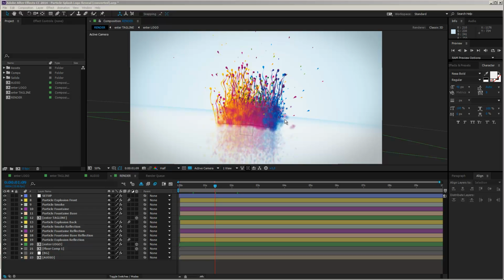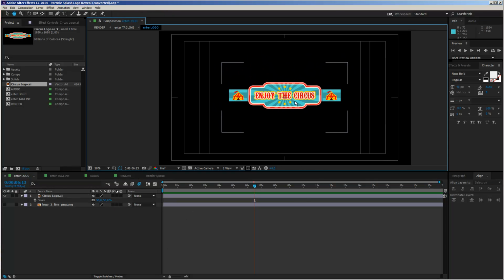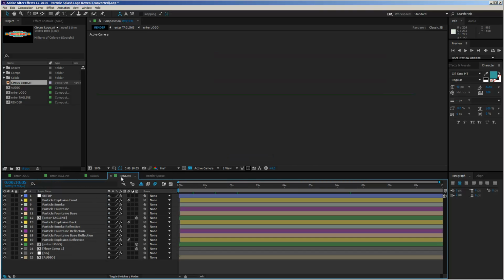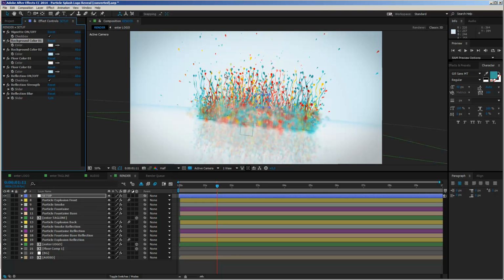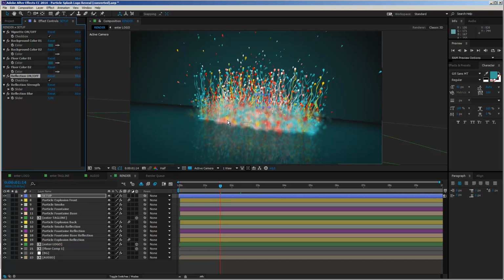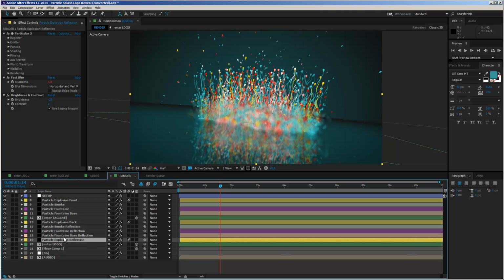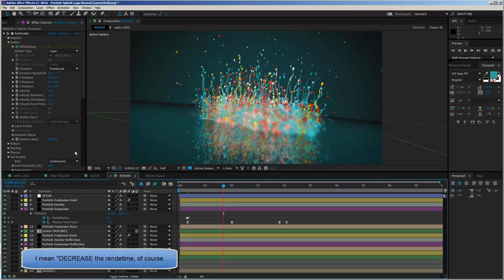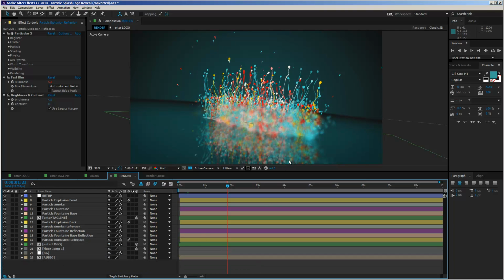Particle Splash Logo Reveal Customization - After Effects Tutorial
This tutorial explains how to customize the "Particles Splash Logo Reveal" template. Please be aware that this does not explain how to create the effect, just how to use the template.

A fascinating, explosive and colorful 3d UltraHD particles logo intro. Simply enter your logo, graphic or text and let the magic happen!

Please be aware that Trapcode Particular 2.2 is REQUIRED to use this template!

If you don´t have After Effects or Trapcode Particular 2.2, I offer customization and render services for this template!

Template Details

- Particles take over colors of your logo/text automatically
- Background and floor colors are editable
- Works with any logo/text/graphic
- Expression driven customization through control panel
- Audio is not included in the download – you can get it from boonopra at audiojungle

Technical Details

- Trapcode Particular 2.2 REQUIRED
- 10 seconds duration
- 2 versions included: 3860×2160 4K UltraHD and 1920×1080 FullHD
- Works with CS5 and above

Weblinks